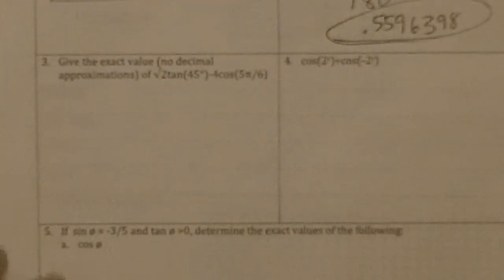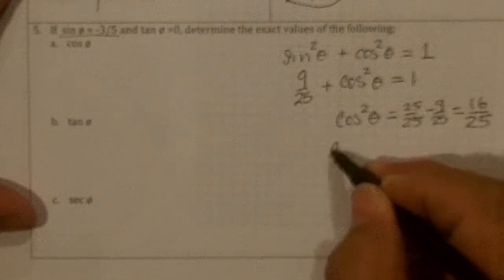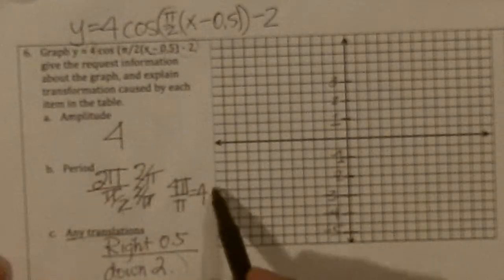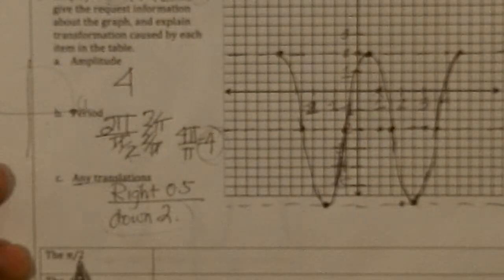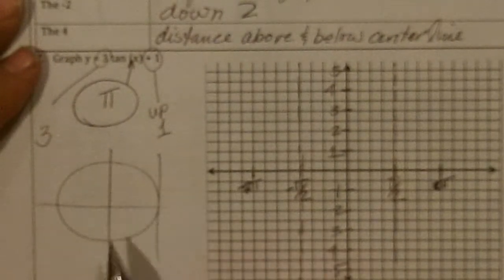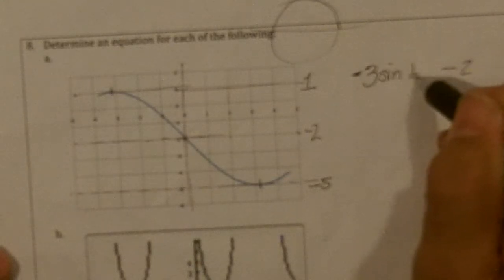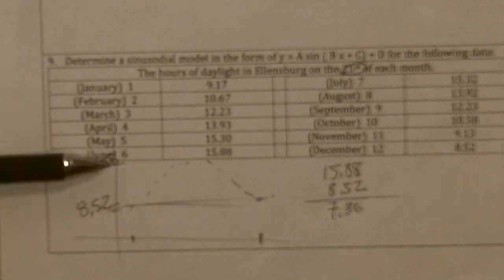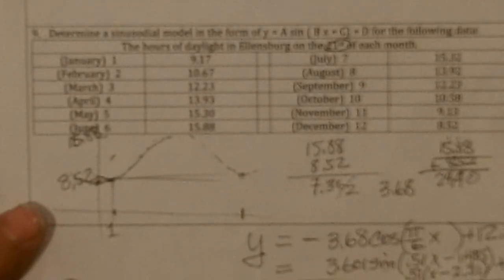154 Ch 6 Test